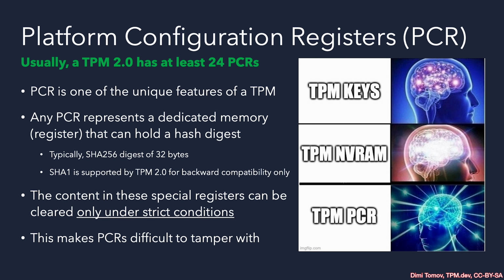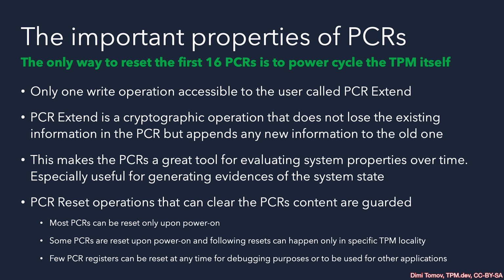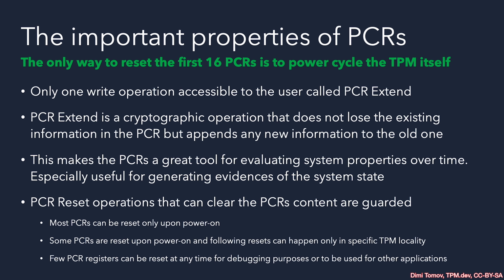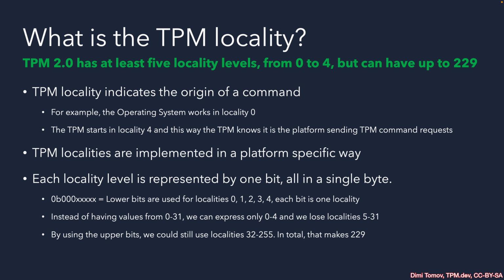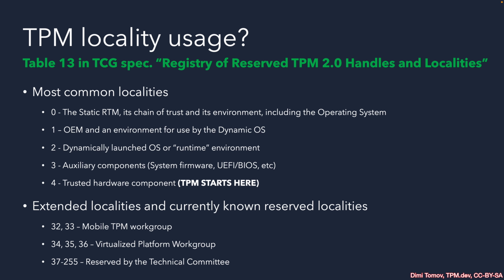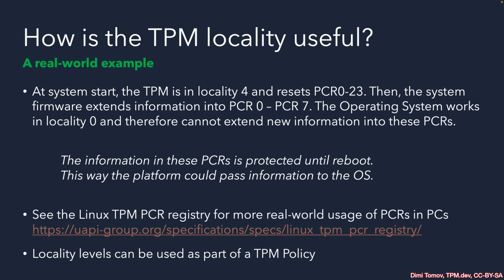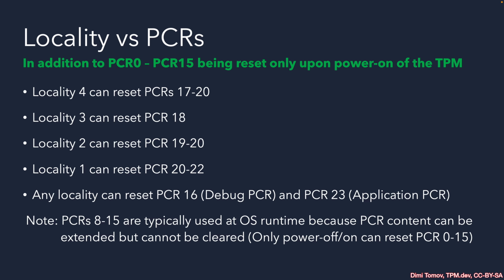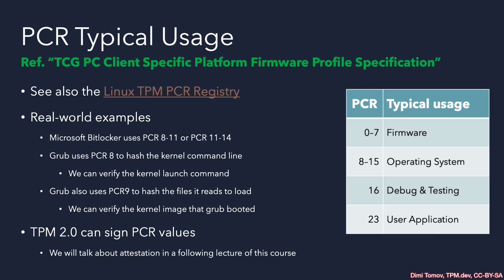Intermediate Trusted Platform Modules (TPMs) usage TC1102 Lecture F Part 1